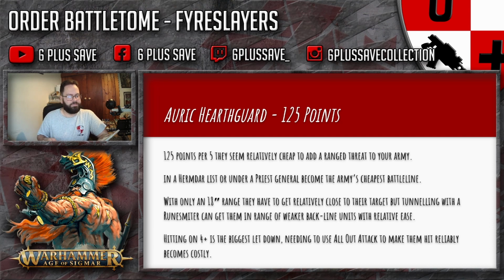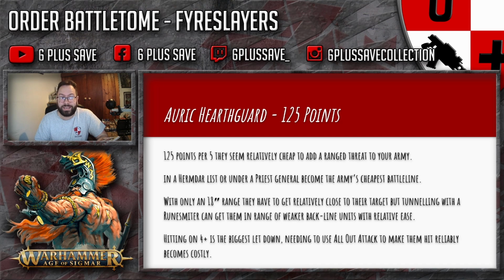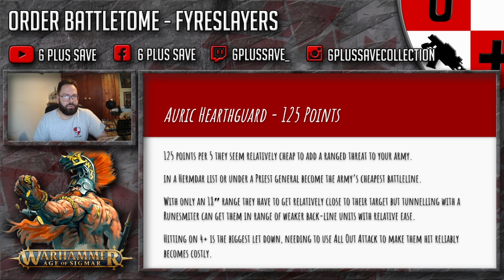Auric Hearthguard - Addons, Guides & More for Fyreslayers in AOS 3.0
► Cheap Gaming Supplies
griffingaming.co.uk/6plussave
► Cheap Modelling Supplies